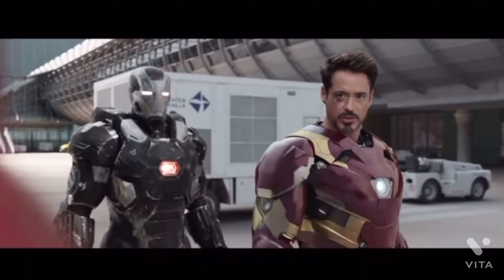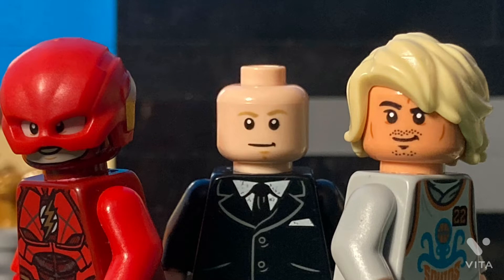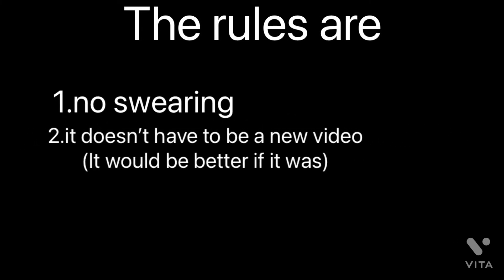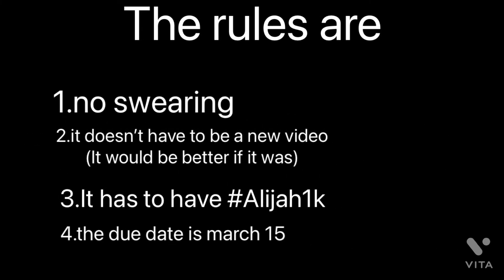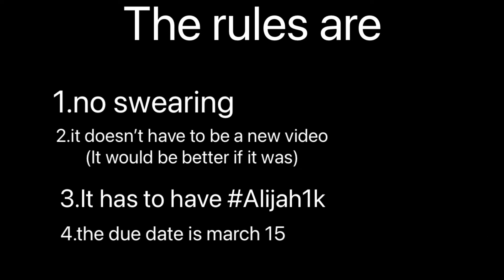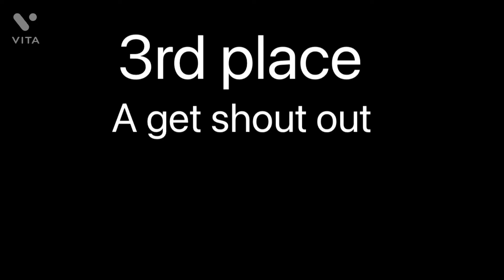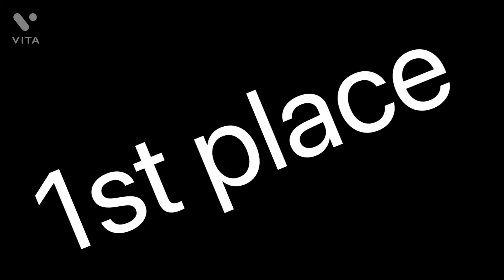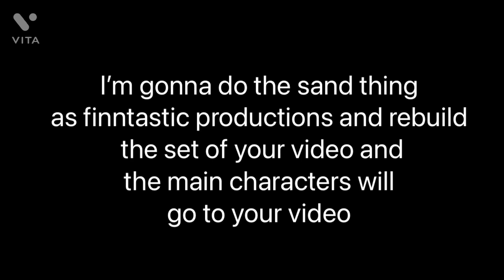Stop motion contest